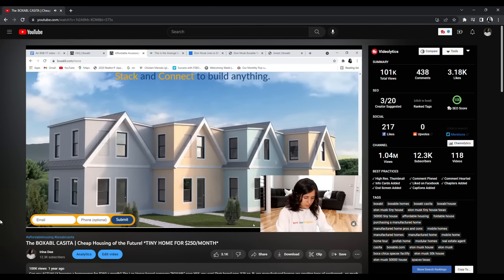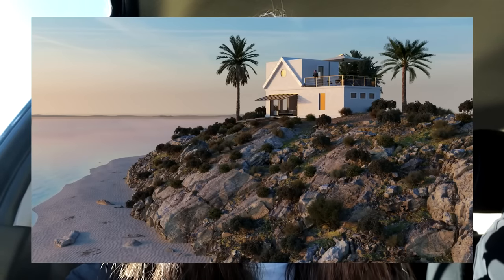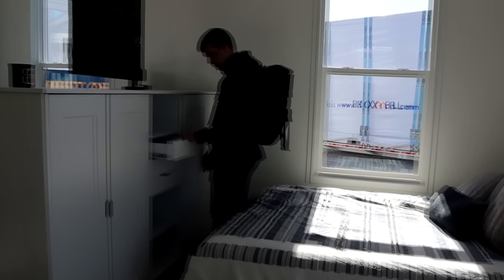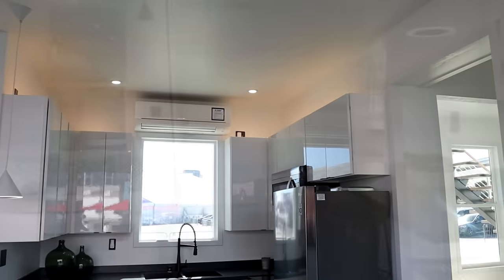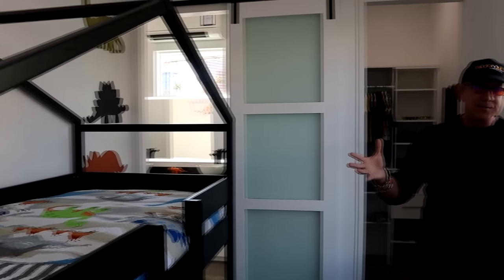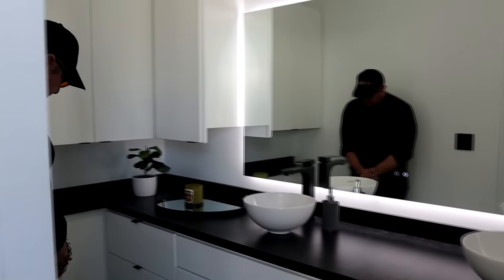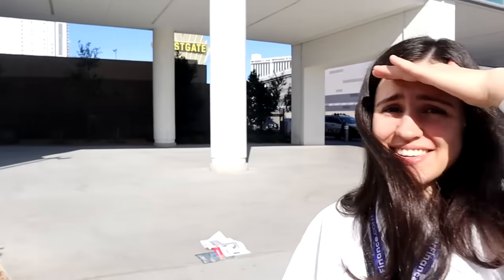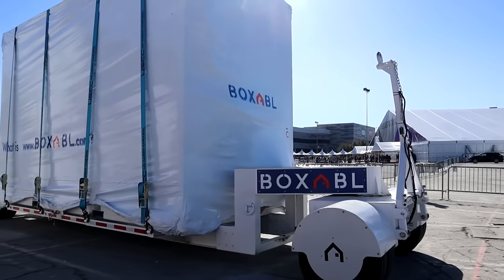Touring NEW BOXABL 2-STORY HOME in Las Vegas!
This is Boxabl like you've NEVER seen them before! A new 2-story model home has been unveiled this past week at the International Builder's Show in Las Vegas! Three Casita modules come together to create a spacious, 1,000 square foot model home. Come with me to Vegas to tour this new Boxabl home, as well as the original 375 square foot Casita!

No offer to buy the securities can be accepted and no part of the purchase price can be received until the offering statement filed by the company with the SEC has been qualified by the SEC. Any such offer may be withdrawn or revoked, without obligation or commitment of any kind, at any time before notice of acceptance given after the date of qualification. An indication of interest involves no obligation or commitment of any kind.

MORE BOXABL RESOURCES for those that want to research further :)
Factory address (if you are in or near Vegas, definitely stop by the factory for a tour!): 5345 E N Belt Rd.

If you're new here, hello! My name is Irina, I'm a real estate agent in Portland, OR. On my channel, I make videos that will keep you informed on the latest news in the housing market, the workforce, and the economy at-large! If you have any video requests or topics you'd like to see me cover, please let me know!

Know someone that has a small business in Portland? Send them my way! I'd love to interview them & feature their business on the site.